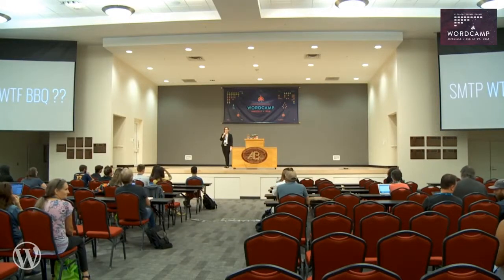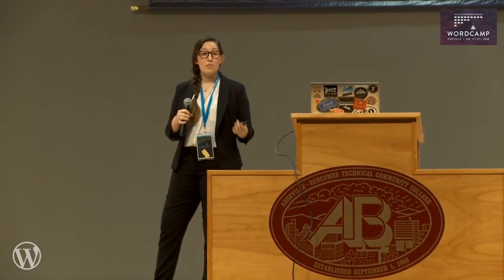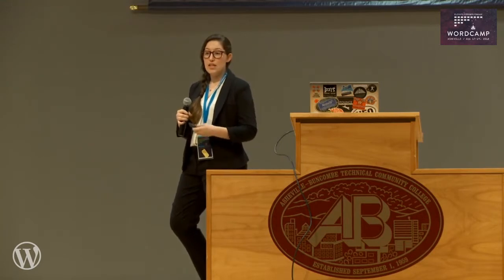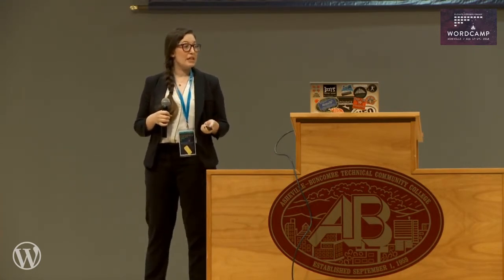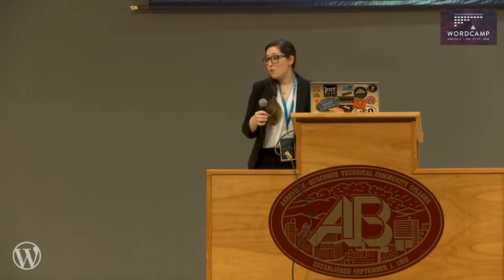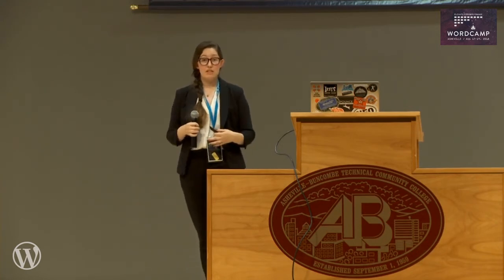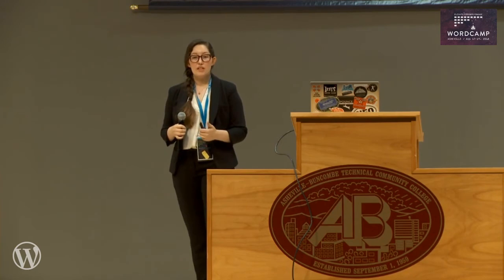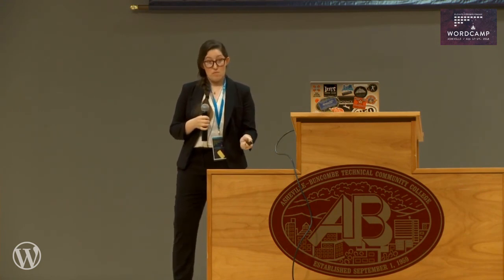Janine Paris: SMTP WTF BBQ??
Whether it’s form or order notifications, marketing emails or newsletters, websites send email to us and our visitors. These messages are important for conducting any kind of business online. You don’t have to be a server admin to make sure your websites’ emails get delivered! Understanding a few basics will give you the tools to setup and troubleshoot all manner of email communication from your WordPress website.
Takeaways:
    How email and the WordPress email function work in non-technical terms.
    Correct settings for outgoing email messages.
    Email escalation – when and how to use SMTP services and plugins.